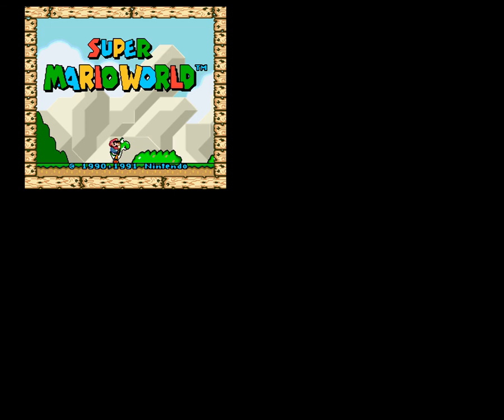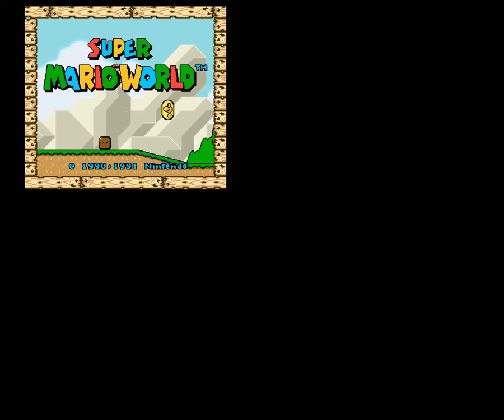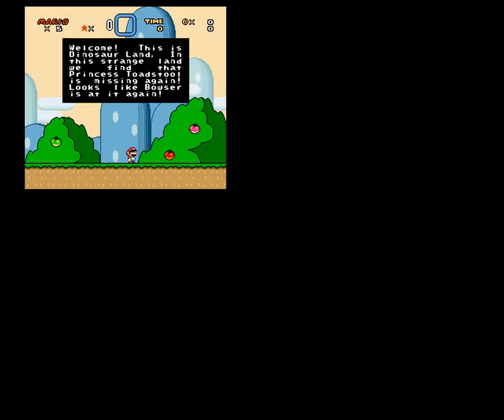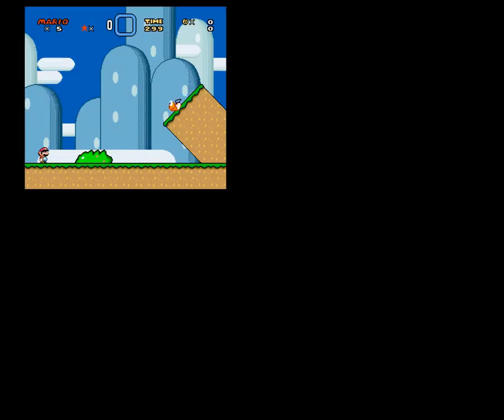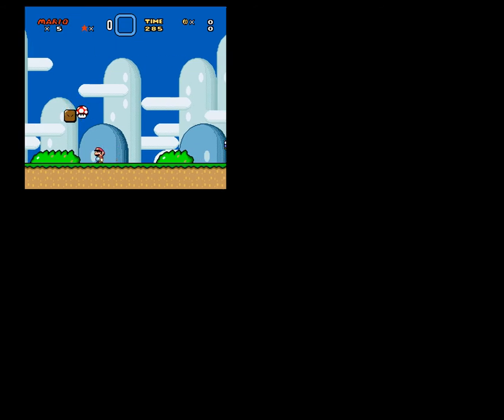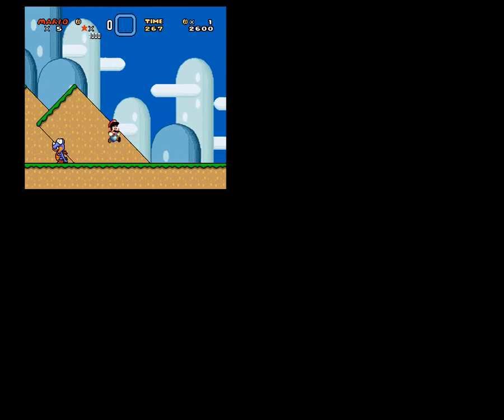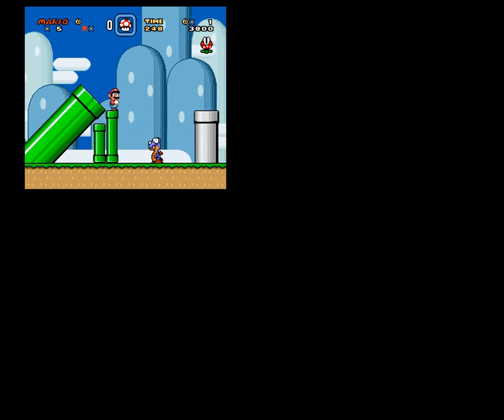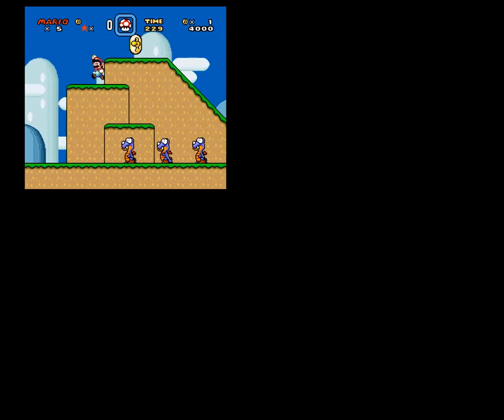all about super mario world